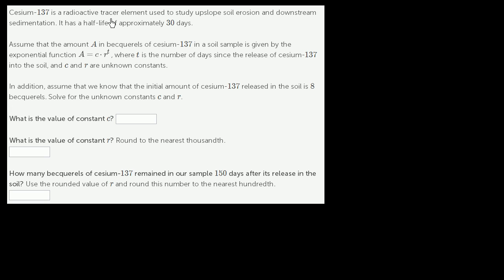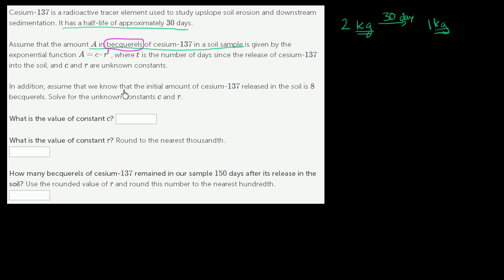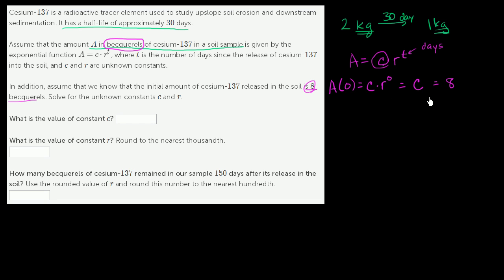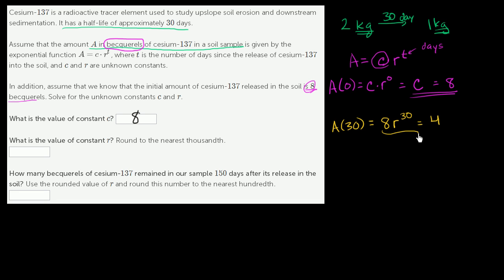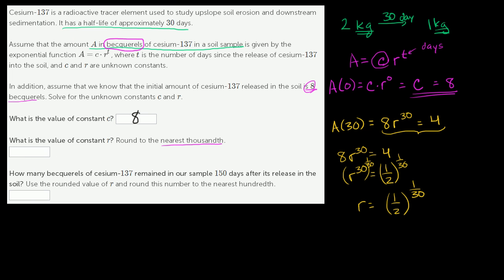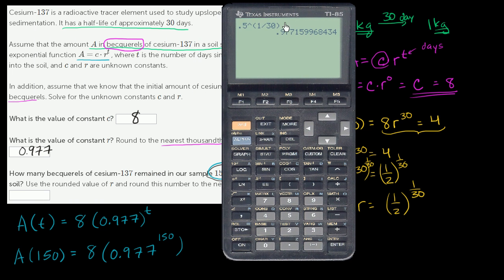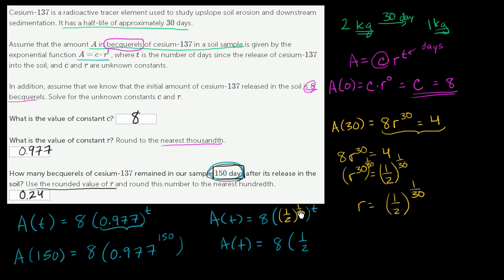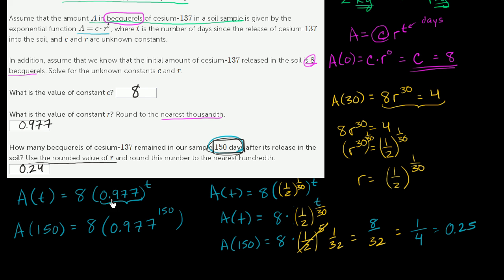Decay of cesium 137 example | Exponential and logarithmic functions | Algebra II | Khan Academy